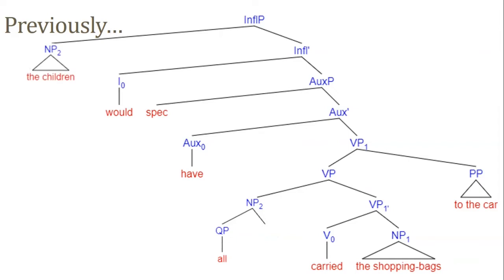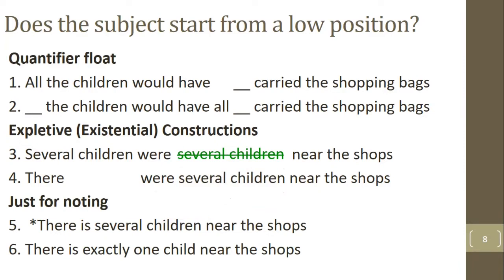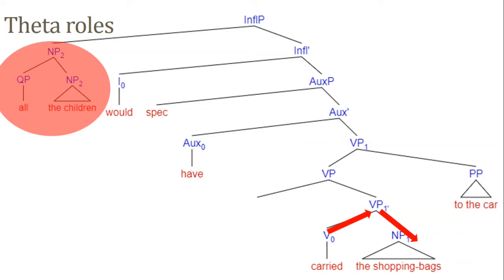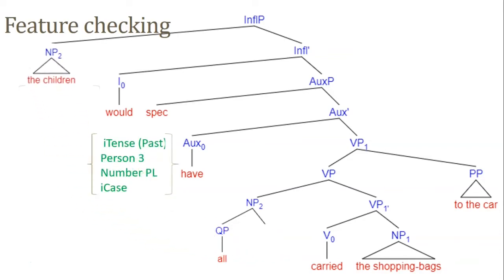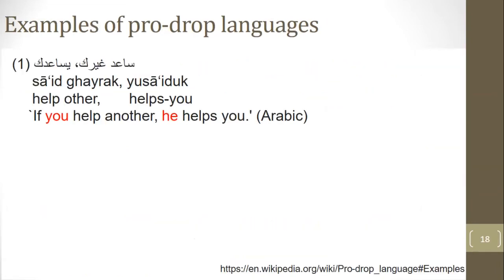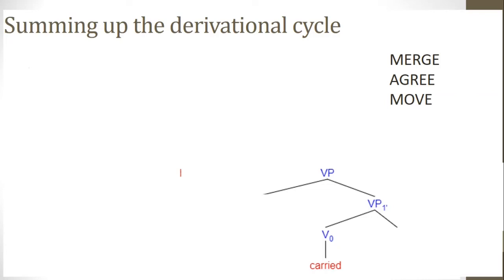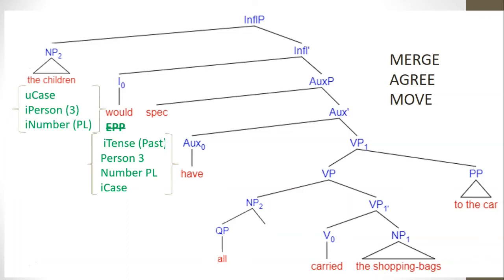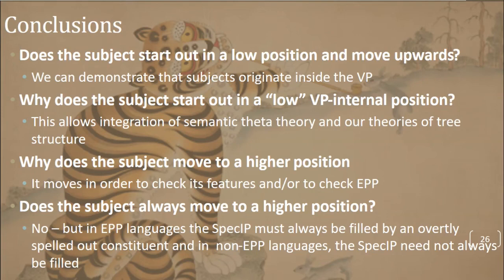Ling2 and Ling3 Syntax - Lecture 9: Subject movement and the EPP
RU Syntax Lectures 2020